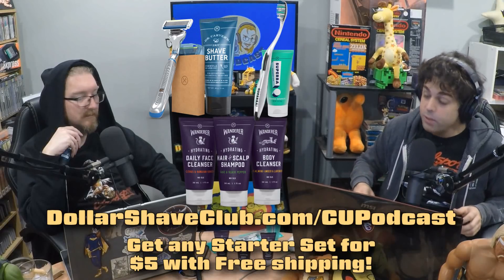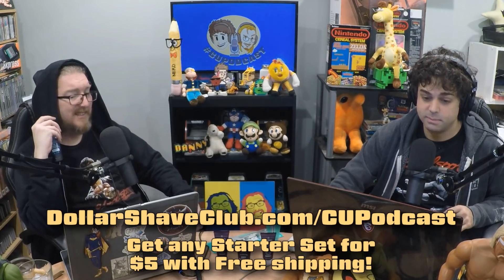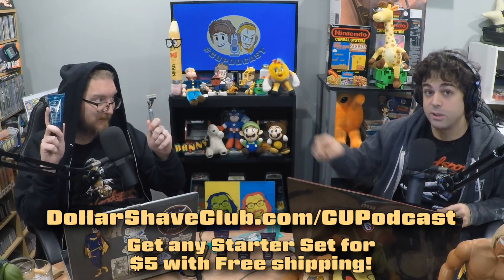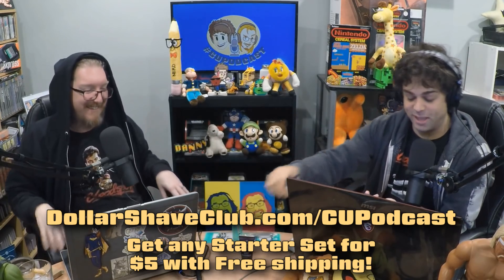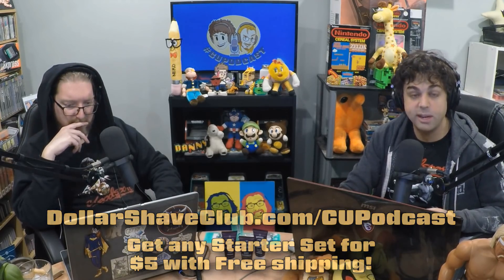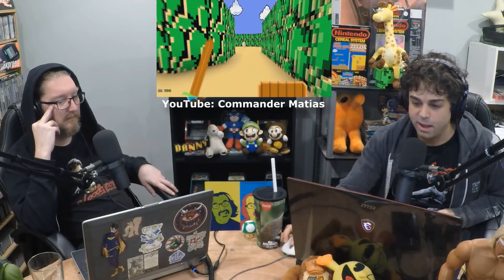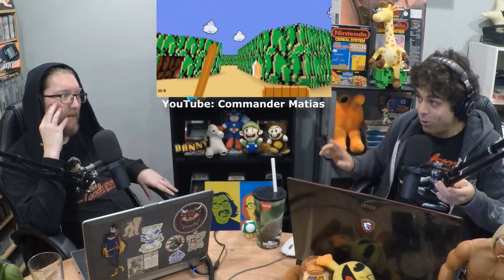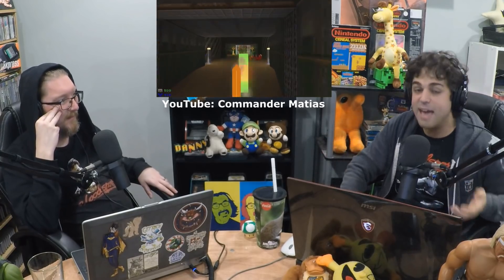Legend of Zelda Doom Mod - Total Conversion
Proud to partner with Dollar Shave Club! and get any starter set for $5!
We discuss the Zelda total conversion Doom mod.